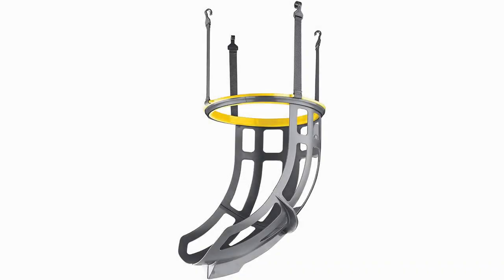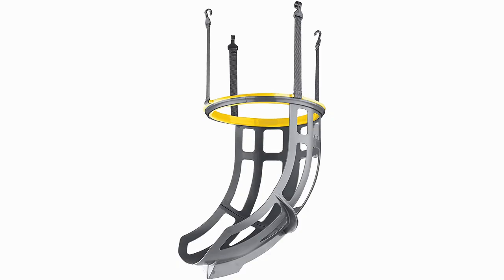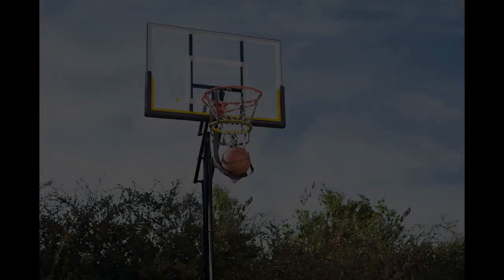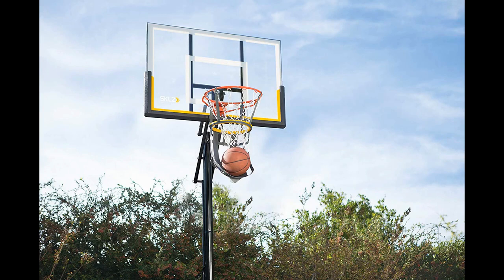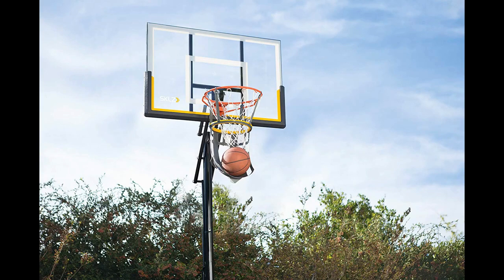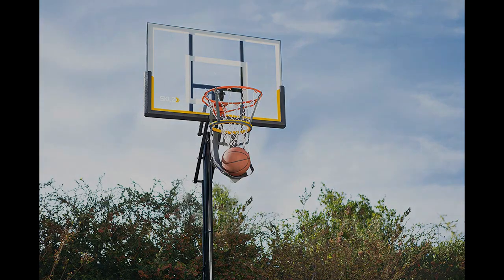SKLZ Kick Out 360 Degree Ball Return System Review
SKLZ Kick-Out 360 Degree Ball Return System

SKLZ Kick-Out 360 Degree Ball Return System Review: SKLZ have taken a little bit of a different approach with this design, but it is one which makes a lot of sense. Rather than involving an entire net covering the area beneath your basketball hoop, this ball return system is simply a funnel, which feeds the ball back to you after a made shot.

Of course, this means if you miss your shot you won’t get the return, so it’s best used for free throw practice, or for accomplished shooters. If that’s what you’re after though, this is an excellent product, and comes in really cheap. After a made shot, the ball will simply feed into the funnel and be kicked back out to you, allowing you to put up another dagger in no time at all. This is the best basketball return chute available, and at such a low price it is certainly worth purchasing.

Reviews of the 5 Best Basketball Return System, Plus 2 to Avoid